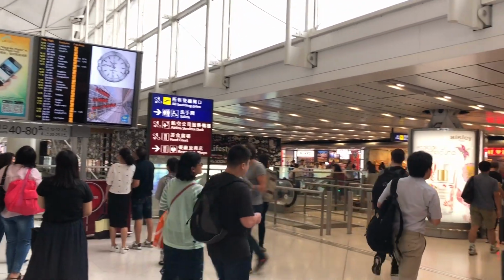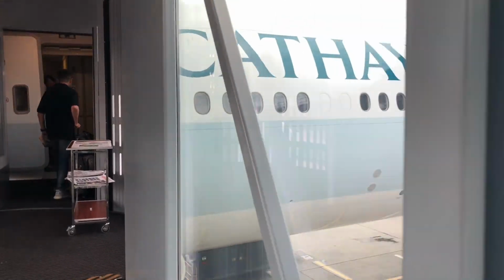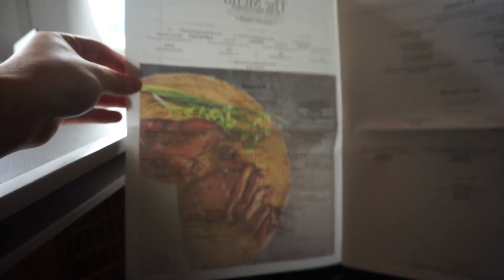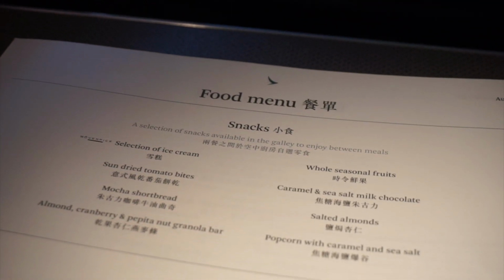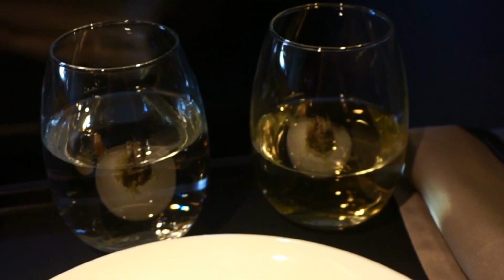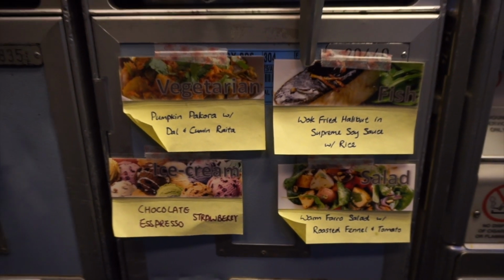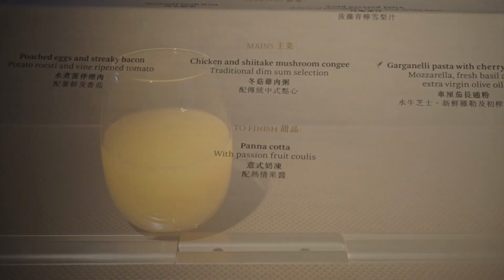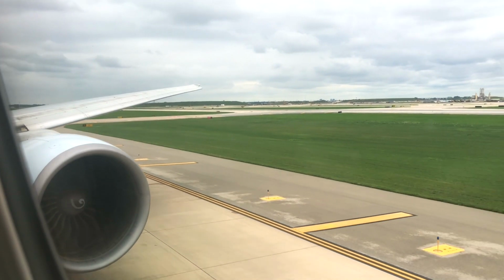Cathay Pacific NEW Business Class Dining Service | Hong Kong to Chicago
In this video, you will see a comprehensive review of Cathay Pacific’s New business class dining service that was introduced on August,1st for flights to London Gatwick and Chicago, expected to be expanded to all long haul routes in the third quarter of 2019. I booked CX806 to Chicago for the sole purpose of this review. A roundtrip ticket from Shanghai to Chicago via Hong Kong costed ~ 3400USD.

Cathay Pacific’s business class dining has been a persisting issue within the frequent flyer circle. Their lackluster presentation and disappointing quality is nowhere to close to their immediate competitors such as EVA Air, Qatar, JAL..etc. This is not the first initiative taken by the management to reform their catering. A Dine on Demand concept was introduced for a brief trial in the mid 2017 but faded with miserable failure due to the lack of manpower. However, this time the management is more than determined to launch this service because there is no longer a trial. According to the official roll out schedule, Cathay Pacific is anticipating this new service flow to cover all of their long haul destinations by the third quarter of 2019. This is surely an ambitious endeavor consider the financial and market pressure Cathay is currently undertaking. Nevertheless, I am impressed to see the management dedicating some effort to respond to the feedback of their loyal passengers. Whether or not this is going to be successful, time will surely tell. I am booked to fly from Chicago to Hong Kong in December and hopefully by then, all the details and imperfections will be polished.

各位中文读者：
以下是发布在飞客茶馆本航班的文章报告，有兴趣的国内读者可以去看一下～

Please follow Shanghai_Flyer @Instagram for extensive aviation related contents and live travel stories of mine :)

Filming Equipments:
Sony A6000 Camera
iPhone X & DJI Osmo Mobile Stabilizer